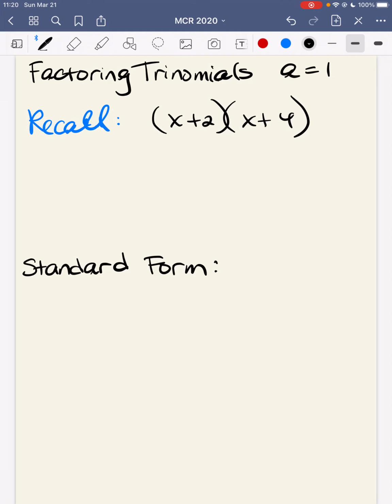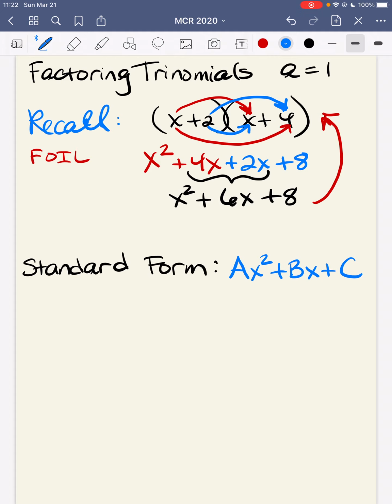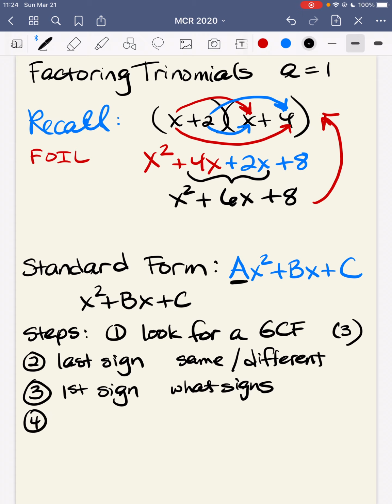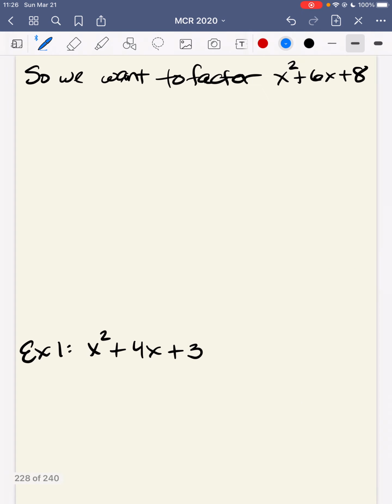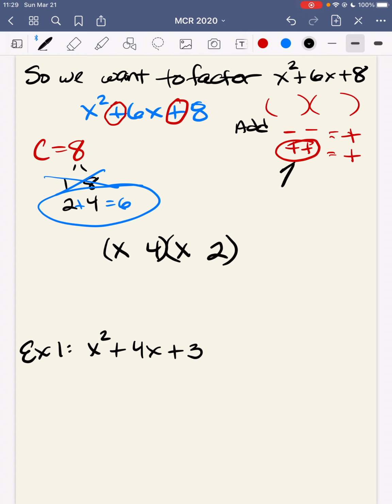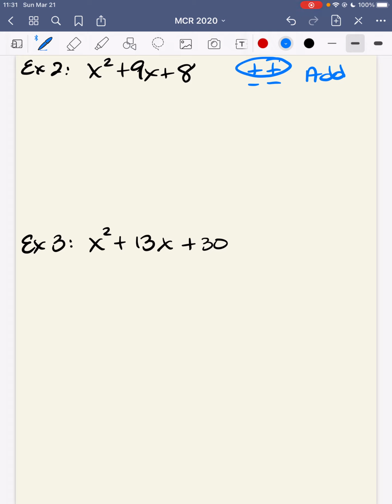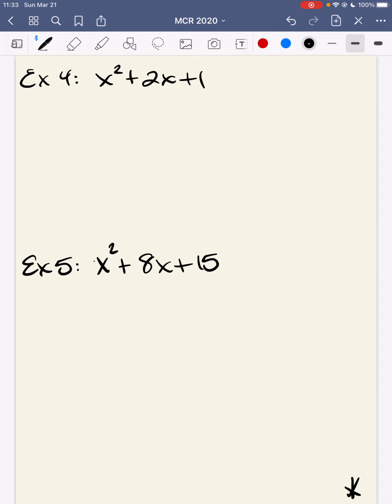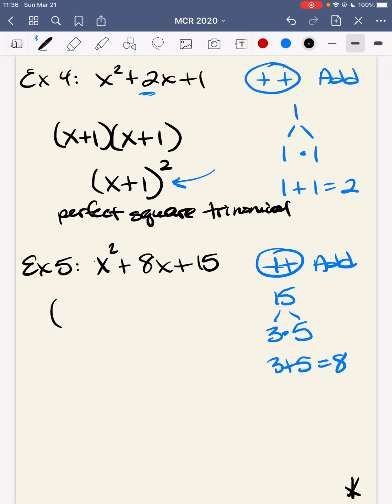Factoring Trinomials When A=1